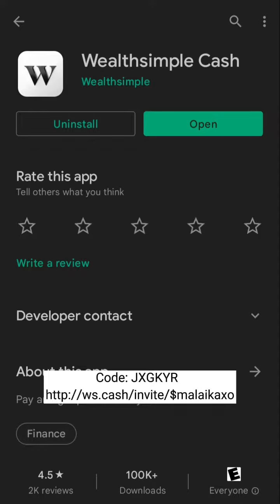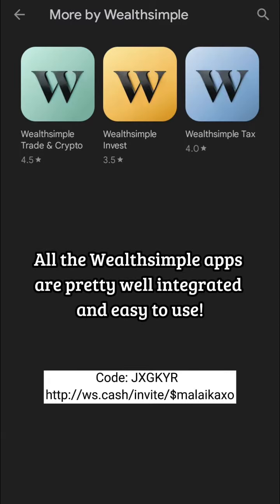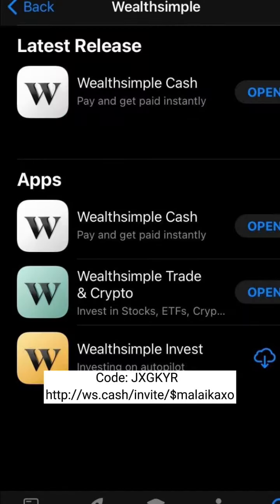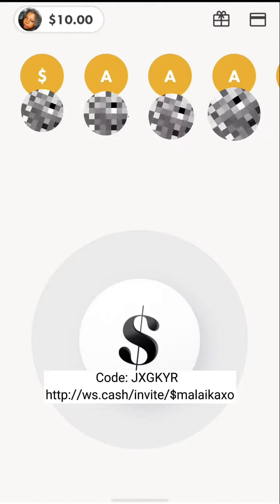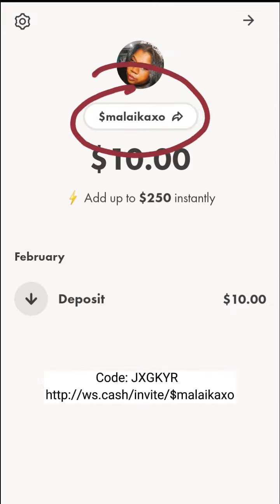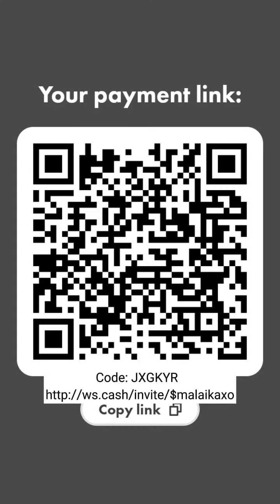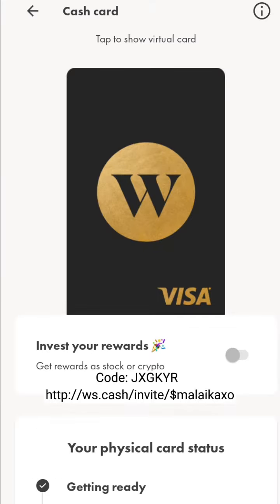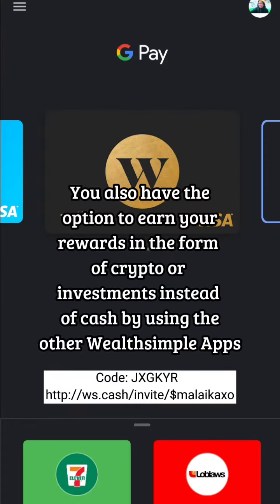Cash App for Canadians??? || Wealth Simple Cash App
The Wealthsimple Cash app is the Canadian version of Cash App! Send money with no waiting, no fees, and no personal information! Wealth Simple has apps for taxes, investments and crypto so signing up for one gives access to them all! They also have a card which you can spend your balance and earn rewards in crypto or investments.

Sign up with my link and code to get $10 free when you activate your account!